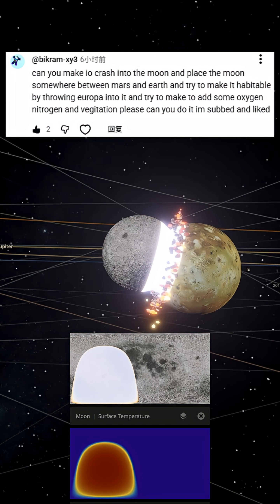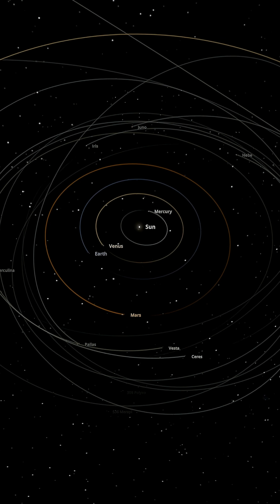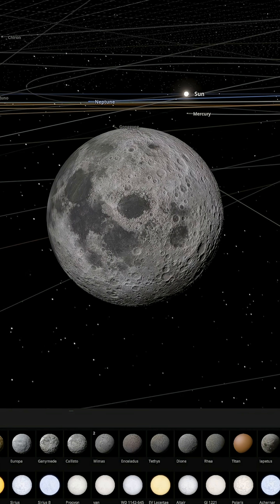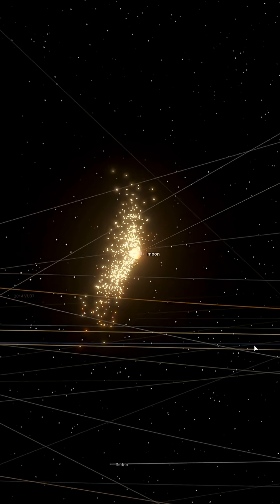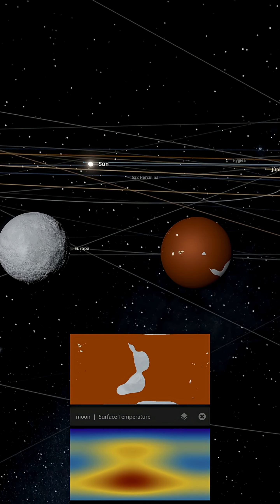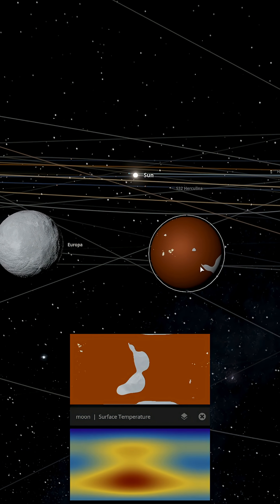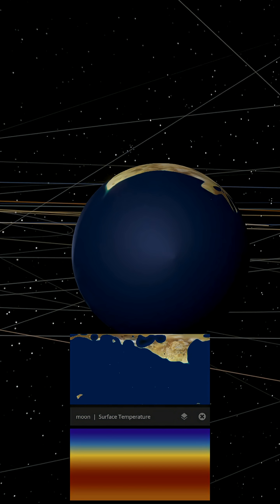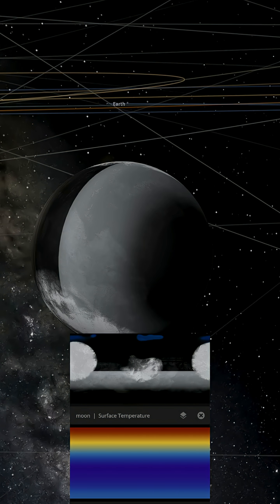astrophotography space astrophysics science astronomy spaceinnovation universe earth sun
A viewer suggested crashing Io into the Moon,
then placing the Moon between Earth and Mars,
and finally smashing Europa into it
to try to make it habitable.
Could life exist in a world like this?